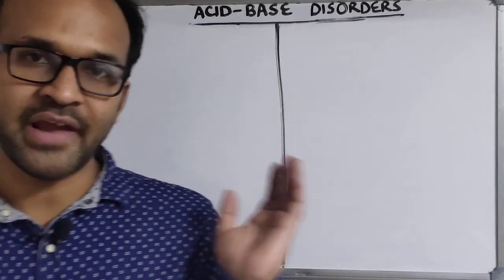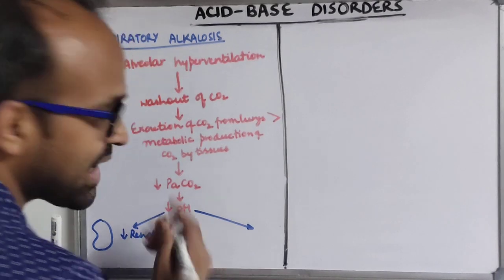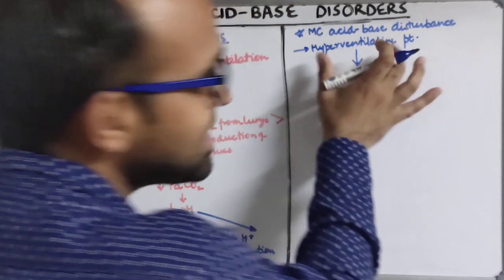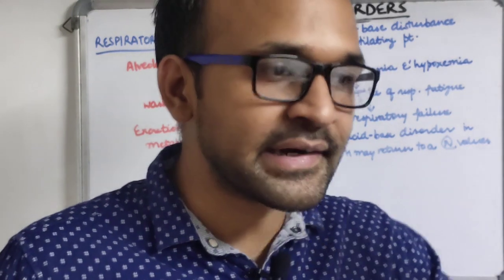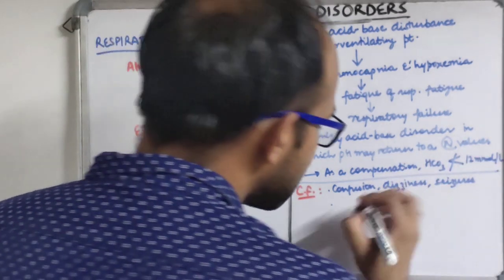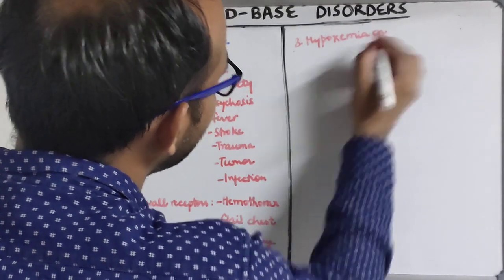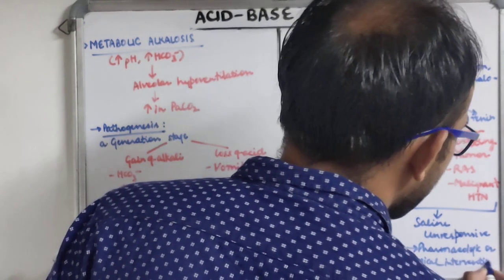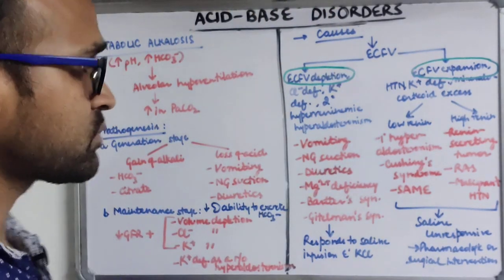Arterial Blood Gas Analysis Part 2 : Respiratory & Metabolic Alkalosis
Part 2 includes : pathogenesis, causes, clinical features and treatment of respiratory and metabolic alkalosis